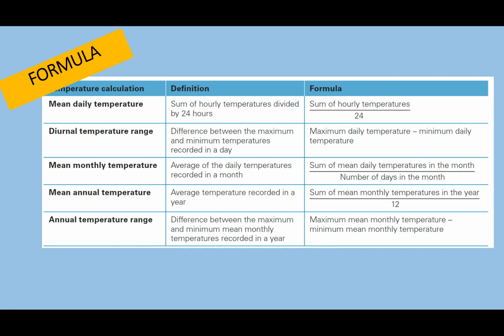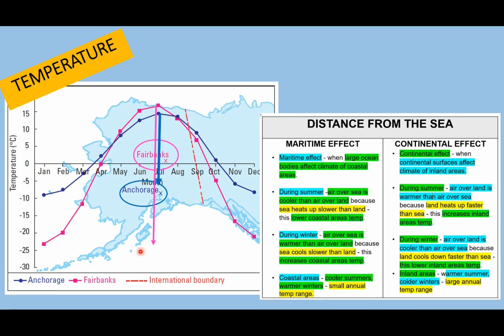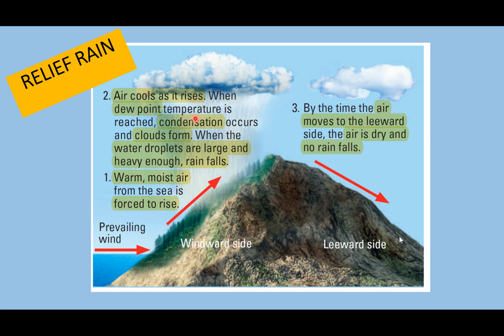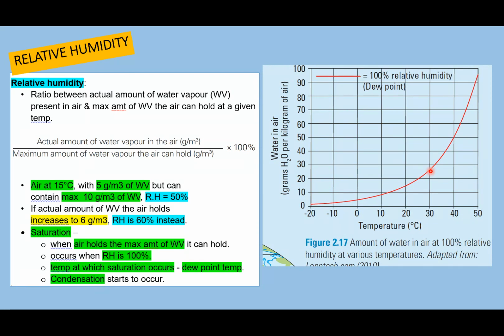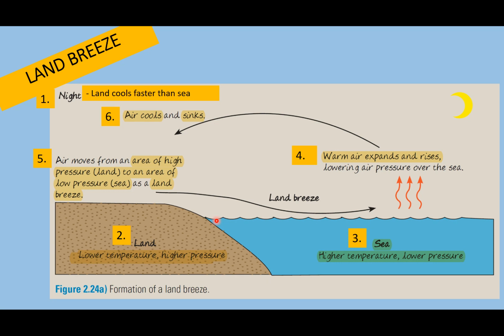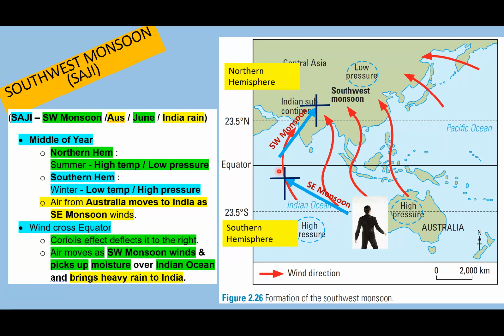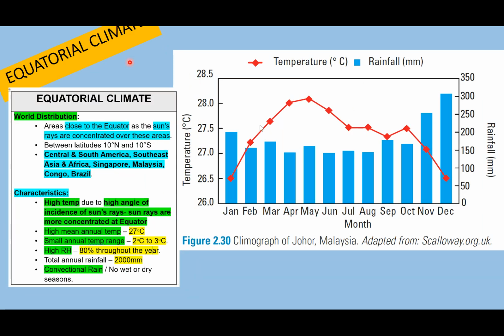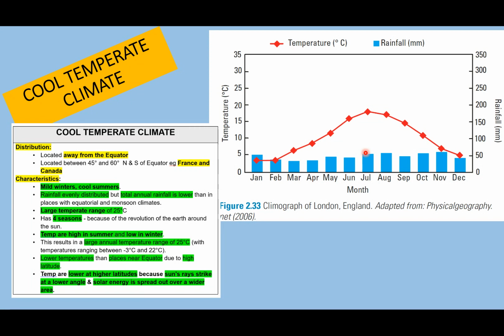Weather & Climate Part 1 - Elements of Weather